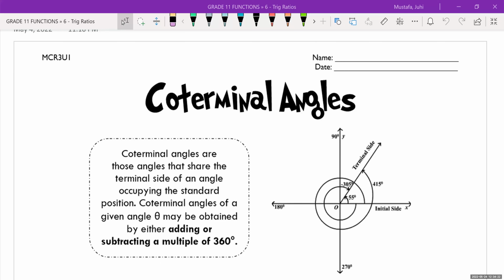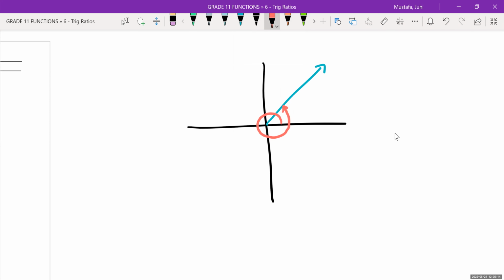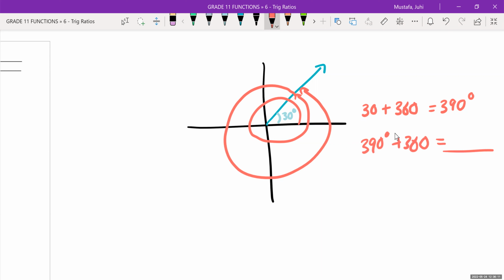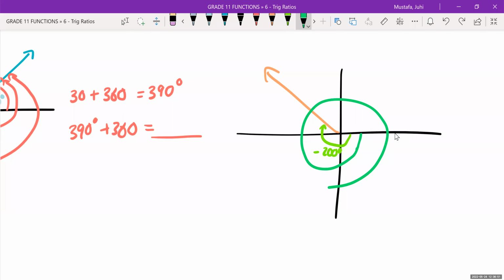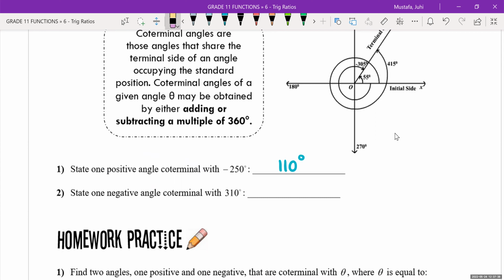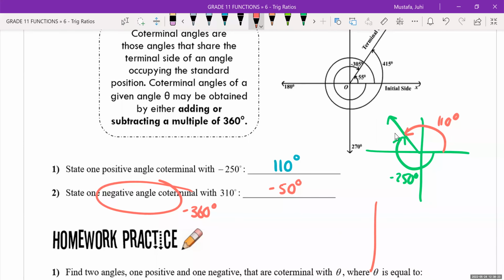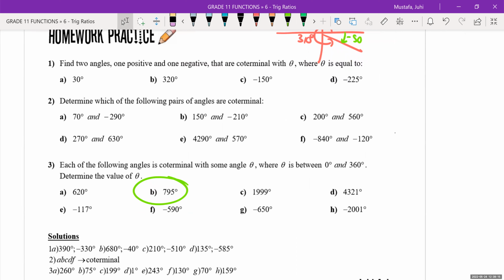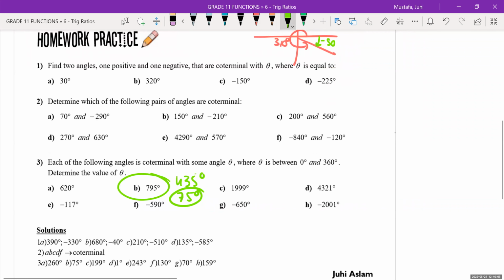10) Co-terminal Angles | MCR3U1 | Trigonometry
Co-terminal Angles